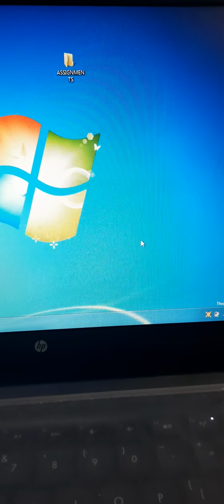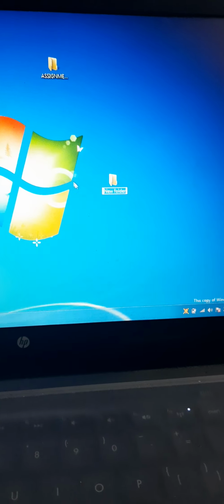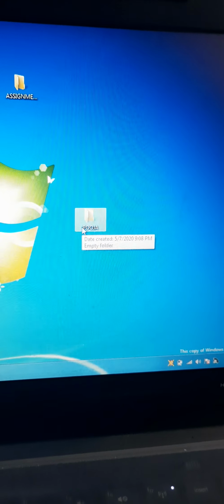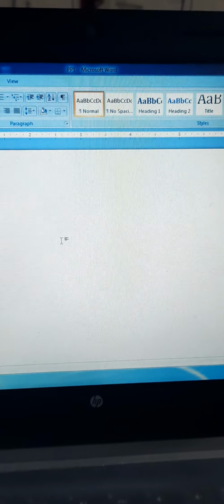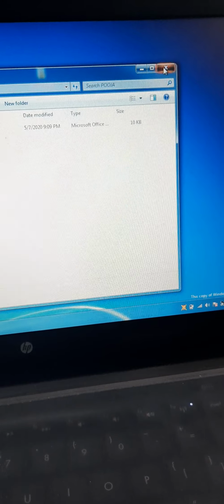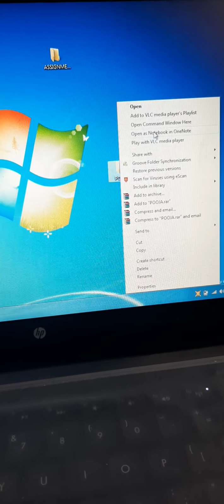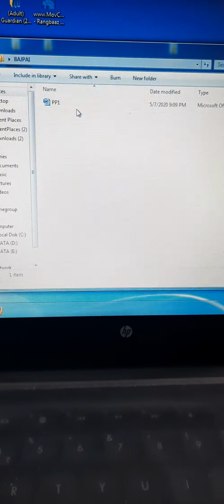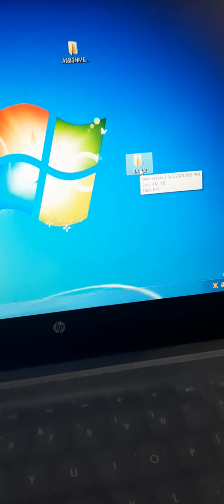Class 4 L 2 Part 1 03/06/21